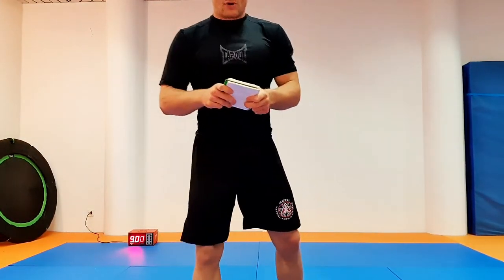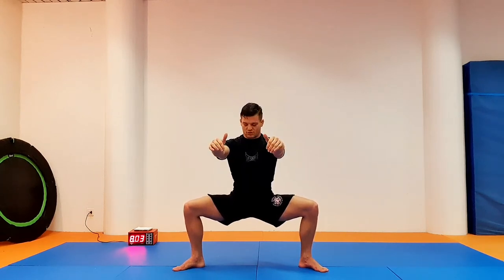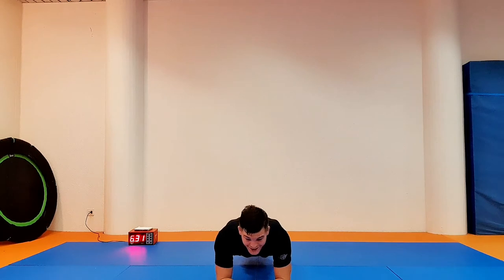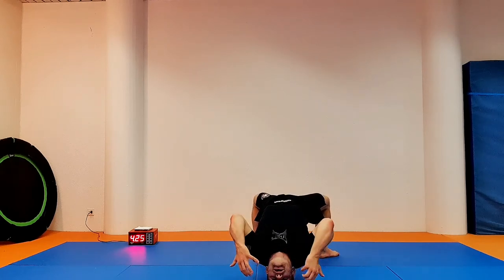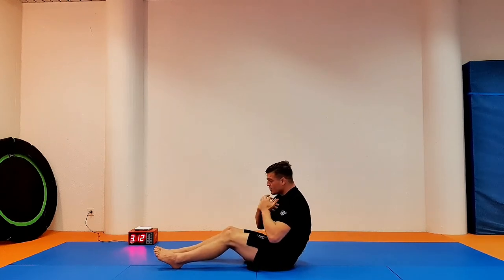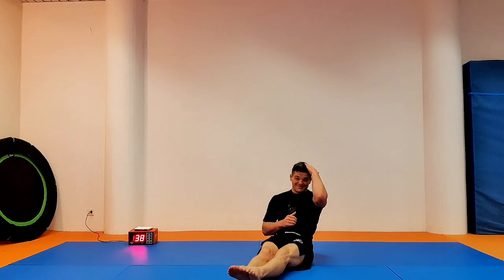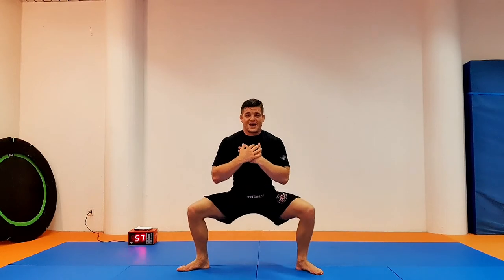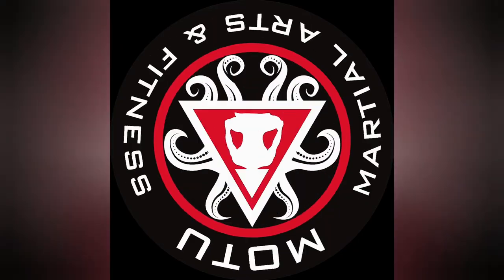Day 26/50 - 10 Minute Full Body No Equipment Home Workout - Intense Fighter Conditioning